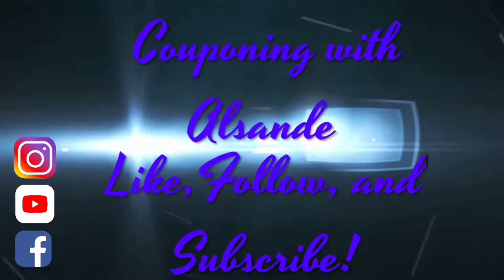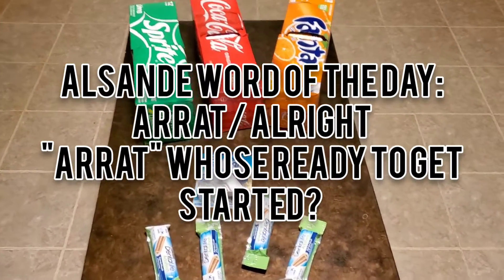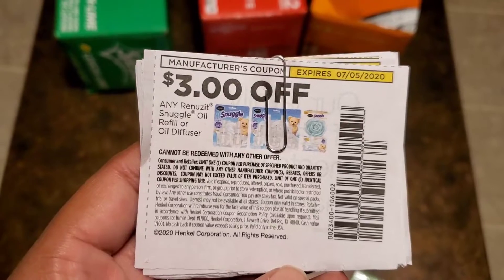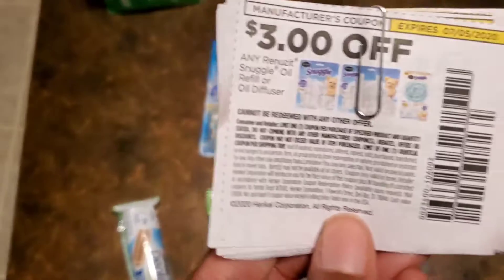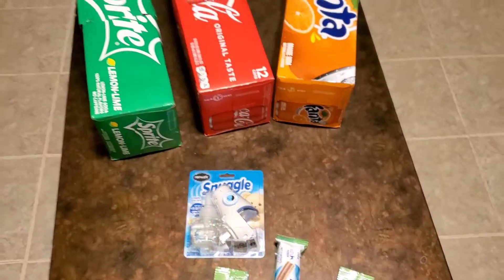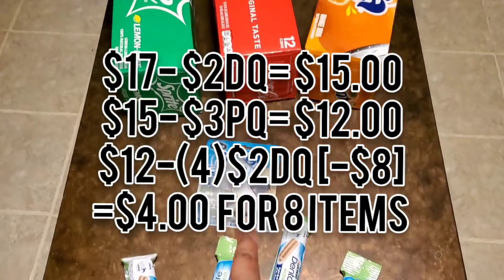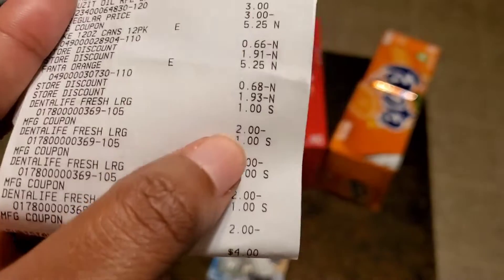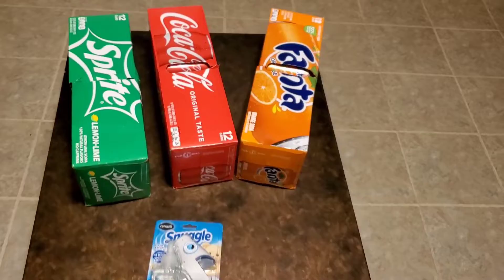17 Items For $5.11 at Dollar General 💚 Week of June 28 2020